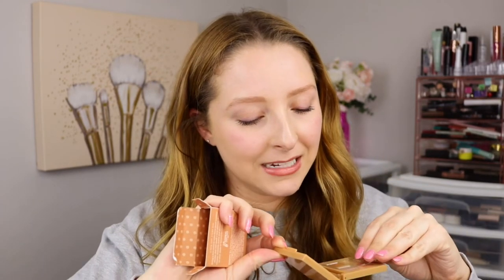APRIL 2022 IPSY GLAM BAG PLUS UNBAGGING | My Best Bag Ever?!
JOIN IPSY! For $13 a month, get an adorable cosmetic bag with 5 PERSONALIZED beauty products!

for $27.99/month get 4-5 full size beauty products from top brands!